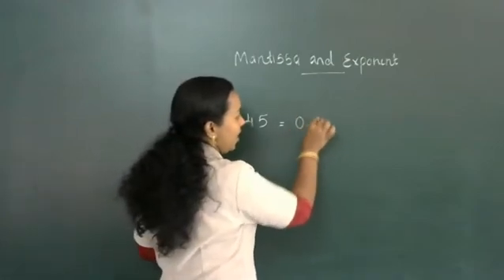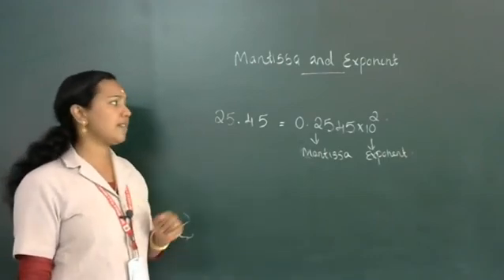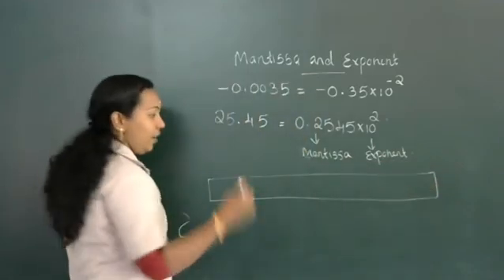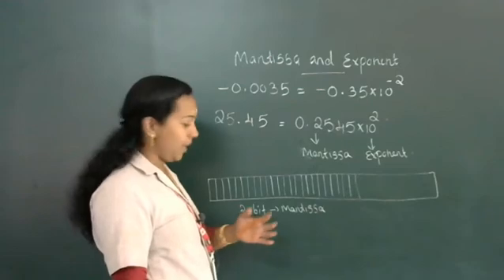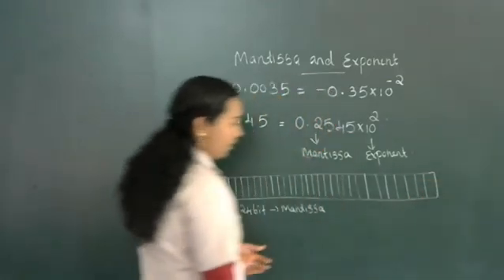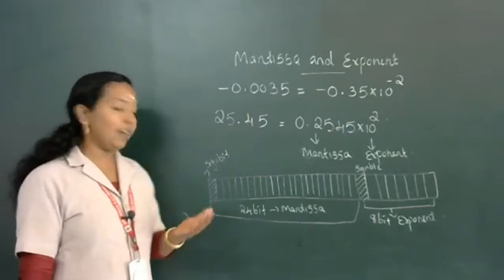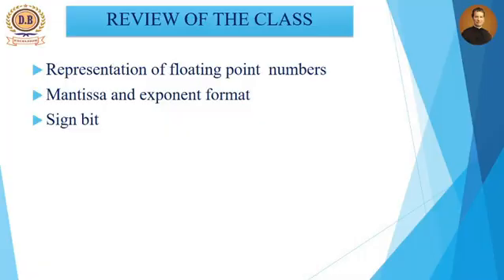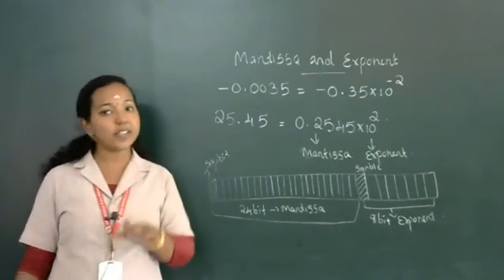ICT 11 Video 24 Shima